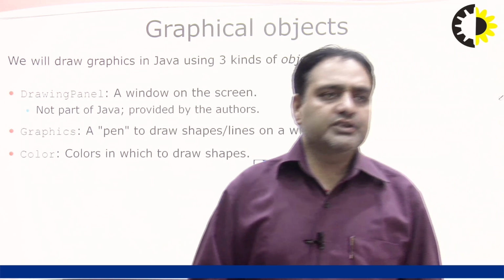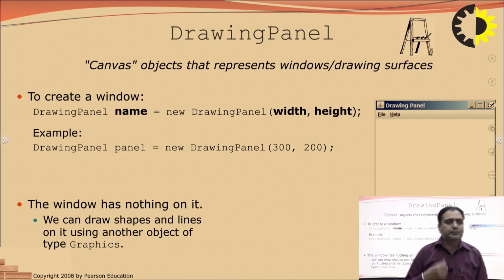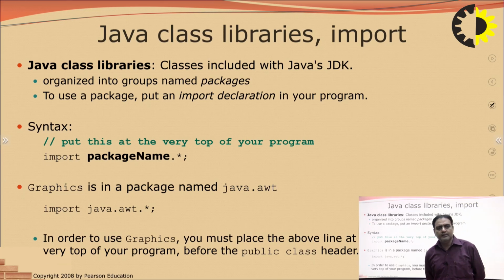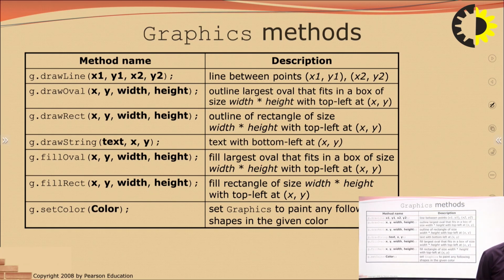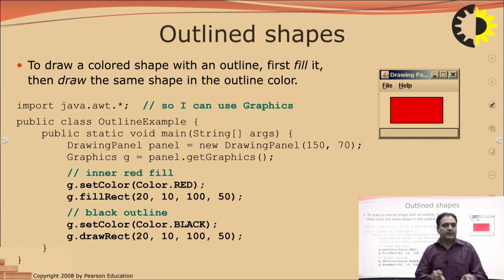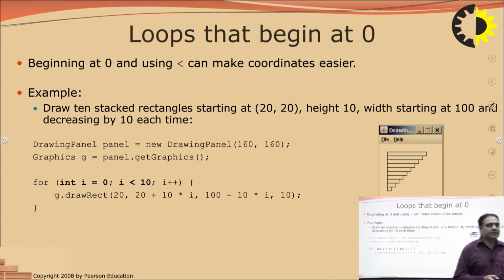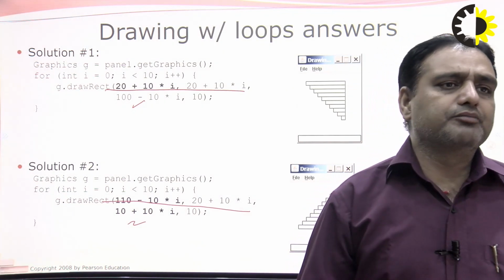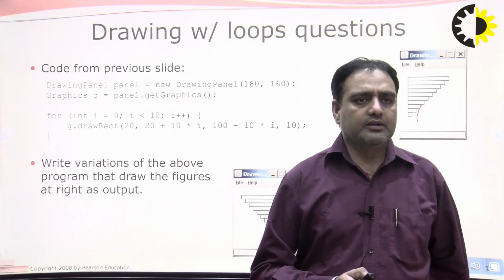GRAPHICS | OBJECT ORIENTED PROGRAMMING | LECTURE 05 BY MR. AVANISH SRIVASTAVA | AKGEC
Dear All,
Please find the links to all five units for OBJECT ORIENTED PROGRAMMING below:

In this lecture on Graphics in Object-Oriented Programming, Mr. Avanish Srivastava from Ajay Kumar Garg Engineering College (AKGEC) explains how graphics concepts are implemented using OOP techniques.
Students will learn about graphical programming, drawing shapes, and using object-oriented concepts to create visual applications.
🎯 Topics Covered:
• Introduction to Graphics in OOP
• Graphical Programming Concepts
• Drawing Points, Lines, and Shapes
• Coordinate System and Graphics Methods
• Object-Oriented Implementation of Graphics
• Example Programs and Practical Applications
This is Lecture 05 of the Object-Oriented Programming series, ideal for B.Tech students learning Java/C++ graphics and GUI basics.
📍 Instructor: Mr. Avanish Srivastava